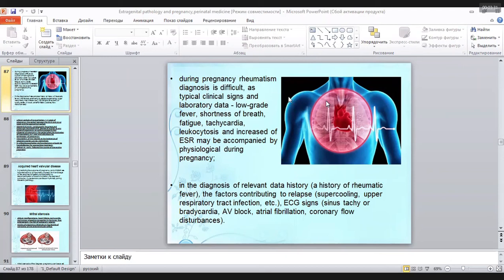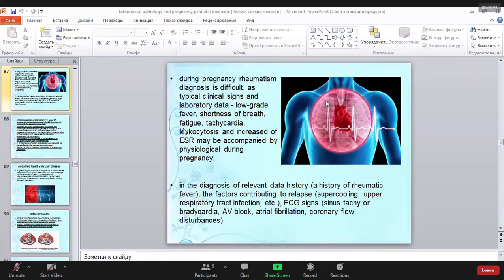Neonatal Pathology 1